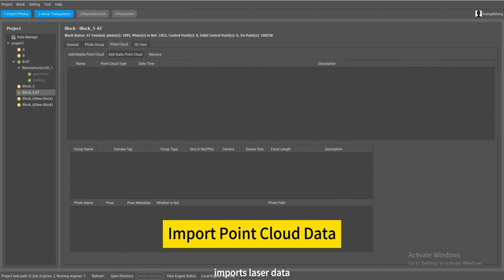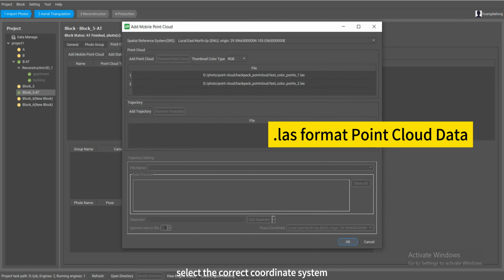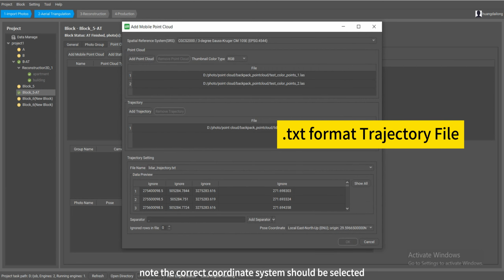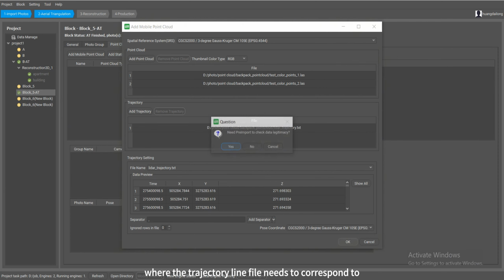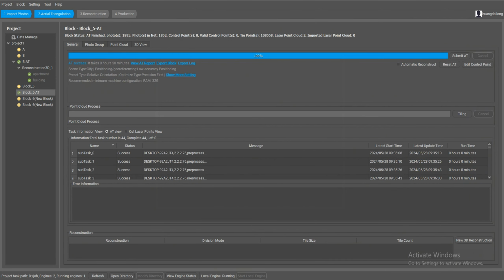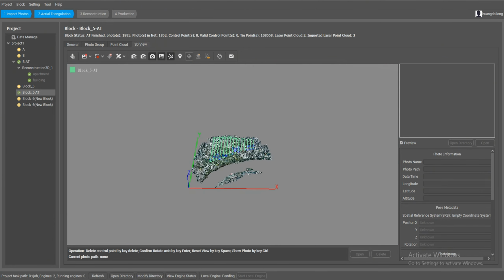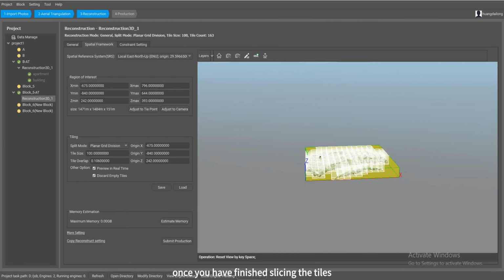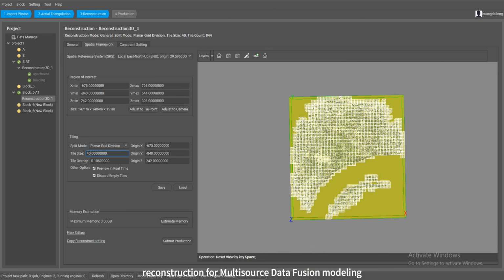Get3D Mapper Tutorial 5: Point Cloud Data Fusion Modeling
Get3D Mapper supports importing laser point cloud data and fusing it with image data for modelling.

Multi-source data fusion modeling can solve the local texture distortion, feature voids and other defects in the 3D modeling process.